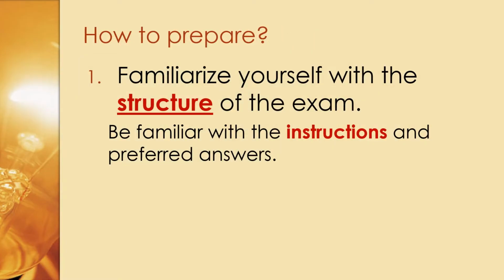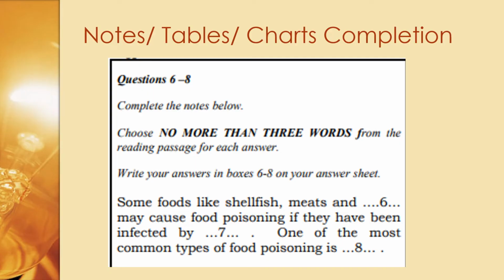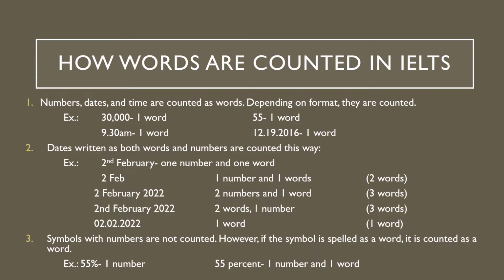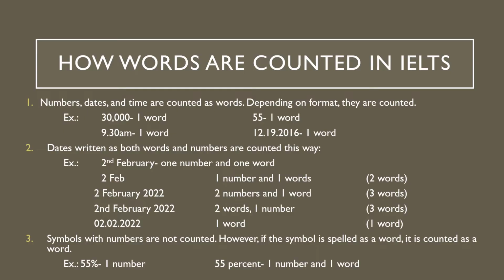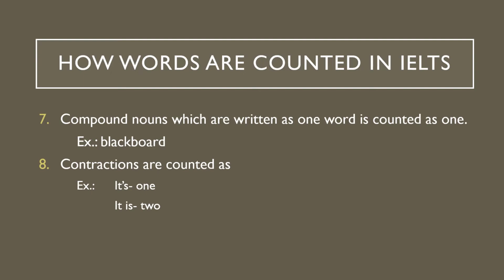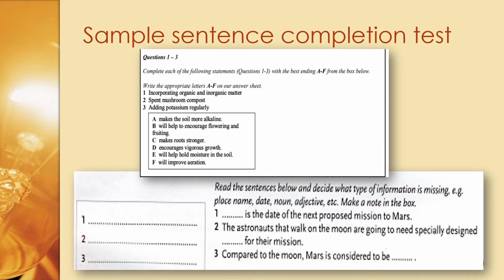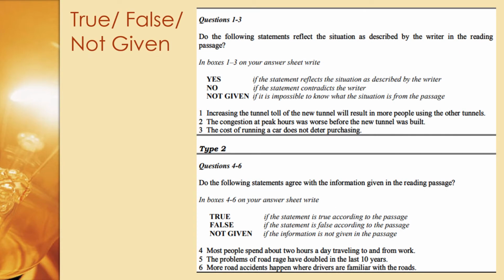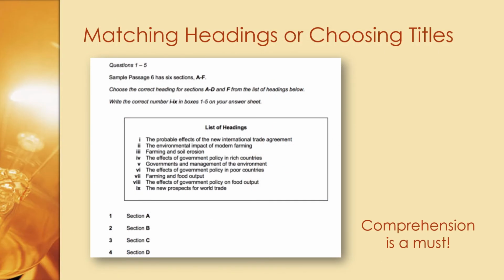Taking the IELTS Reading Test